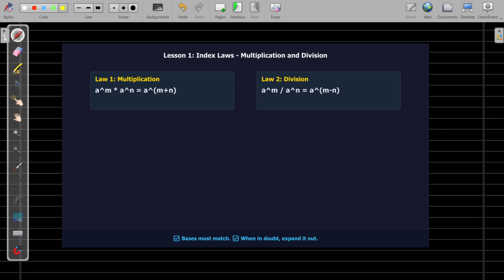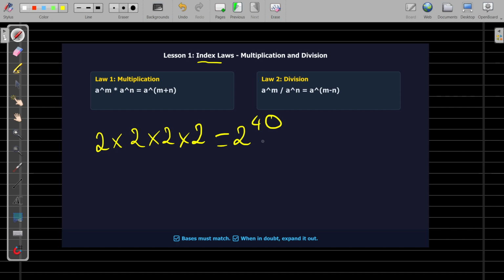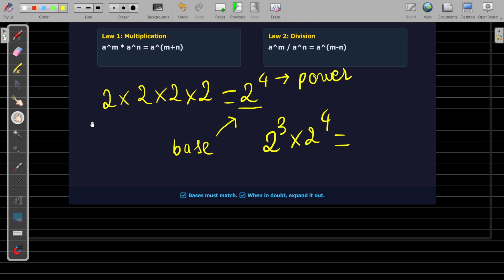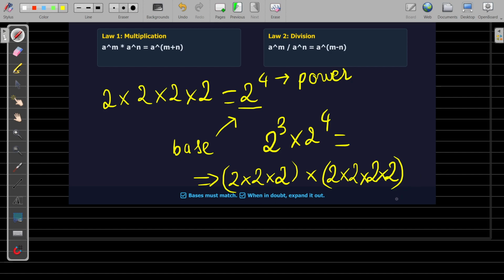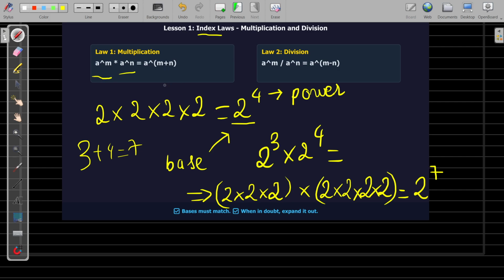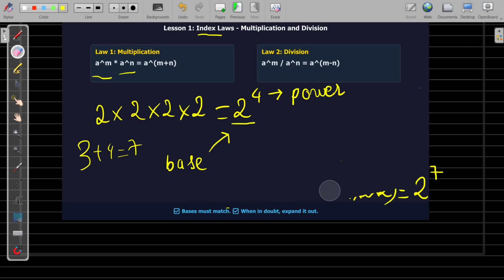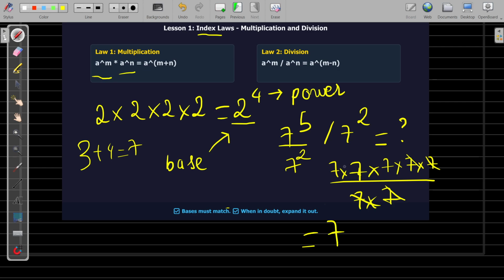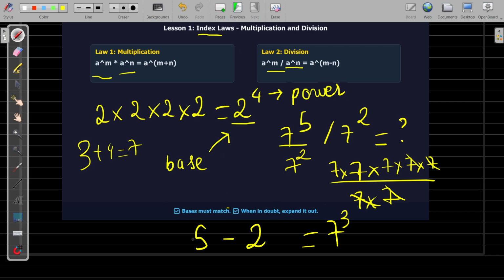Year 8 Maths: Index Laws — Multiply and Divide (AC9M8N01)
Topic: Applying the multiplication and division index laws for numbers with the same base.
Content Description: AC9M8N01

This lesson introduces indices as shorthand for repeated multiplication, then derives the first two index laws (add powers when multiplying, subtract powers when dividing) by expanding the expressions. Includes the critical "bases must match" warning.

Habits covered:
✅ When in doubt, expand it out.
✅ Bases must match.